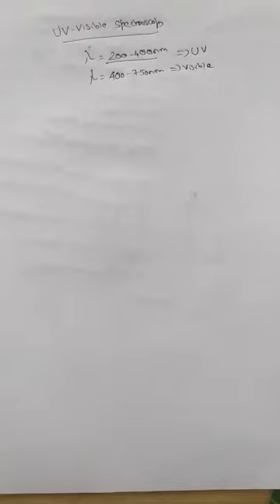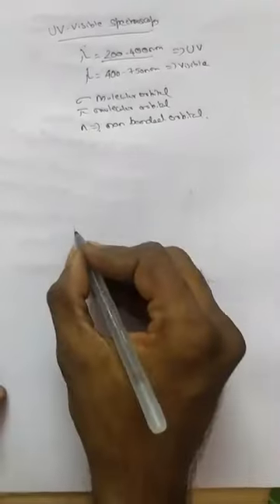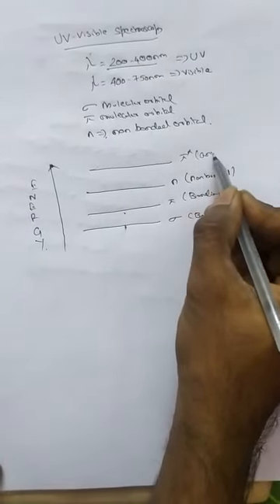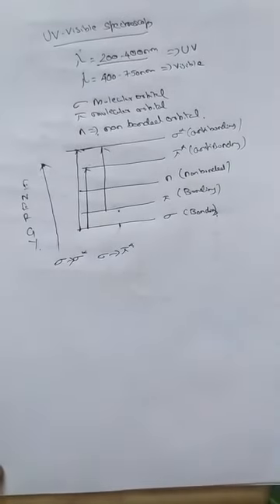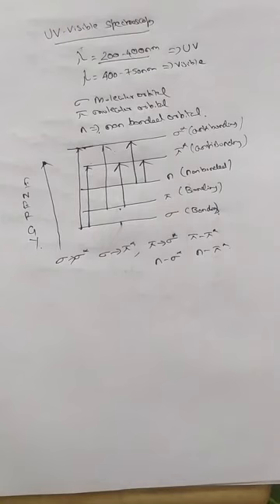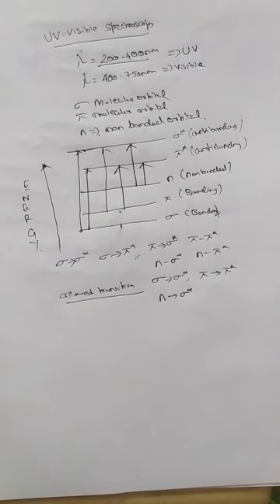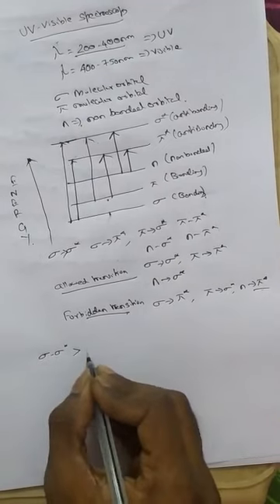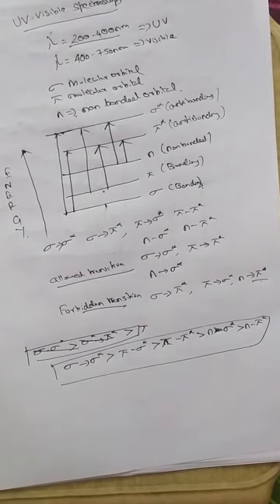Theory of UV visible spectroscopy